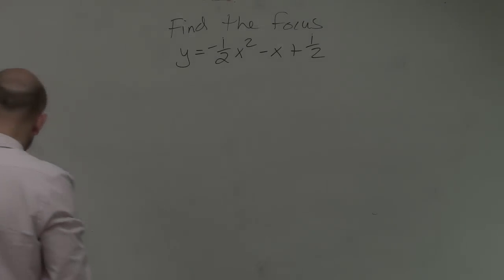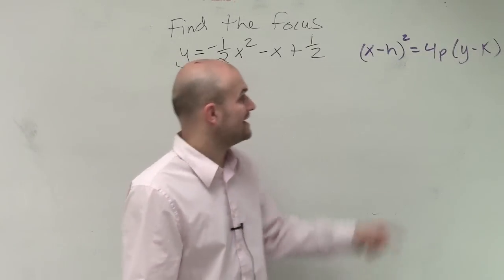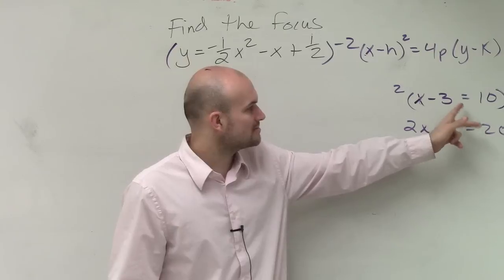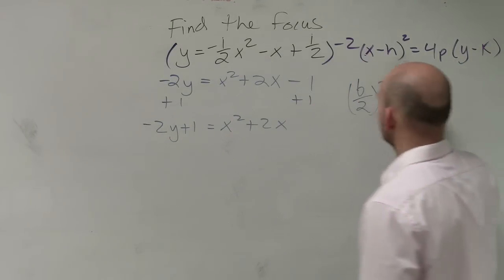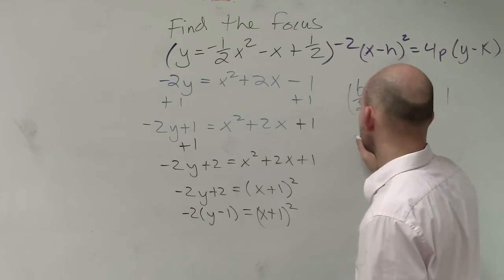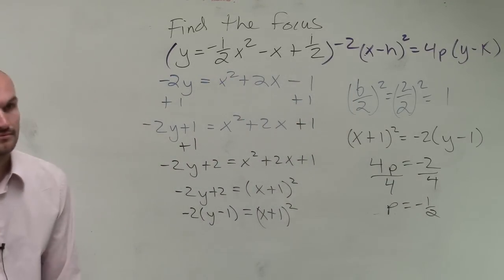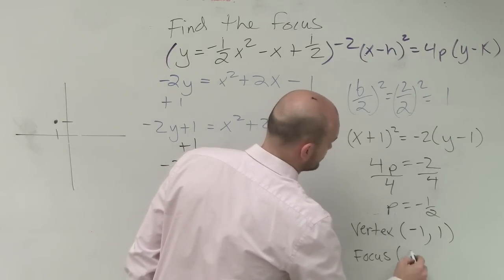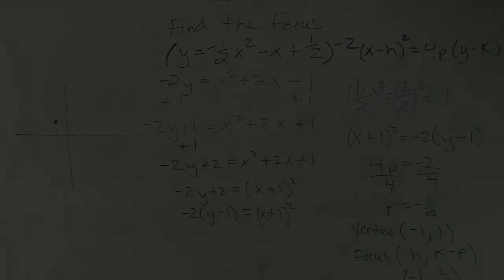How to find the focus of a parabola given an equation